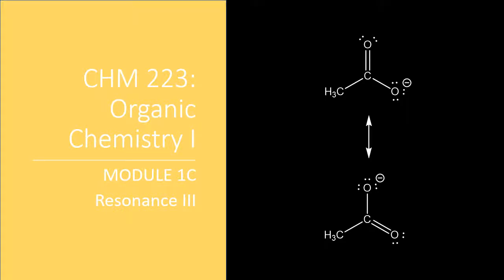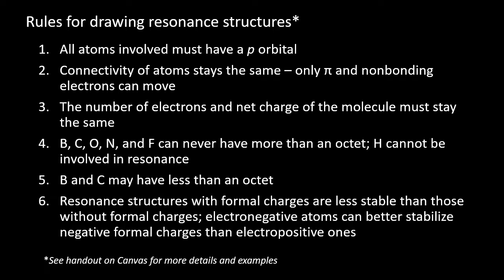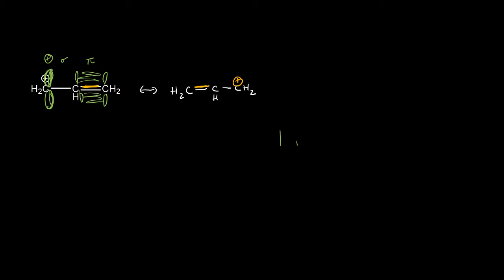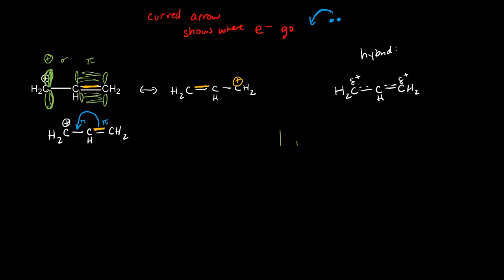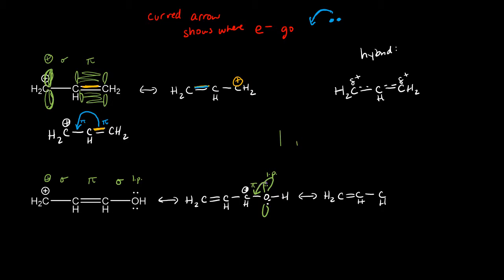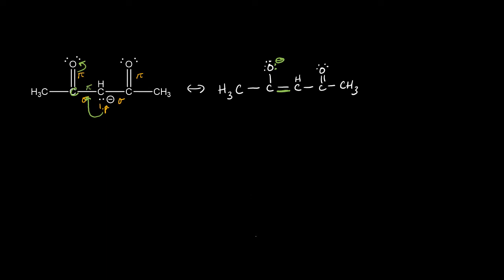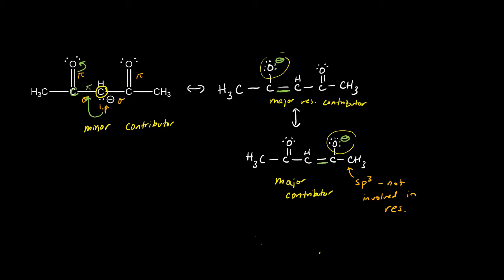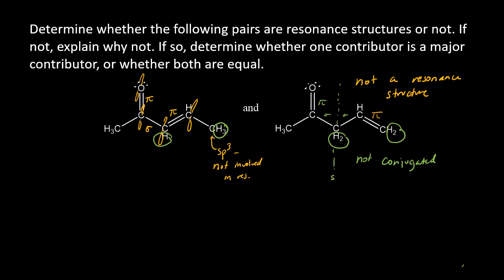CHM 223 Module 1C: Resonance III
Practice recognizing conjugated compounds and drawing resonance structures for cations and anions.